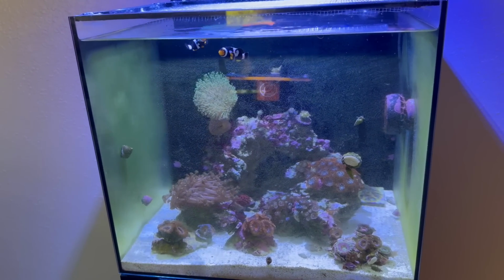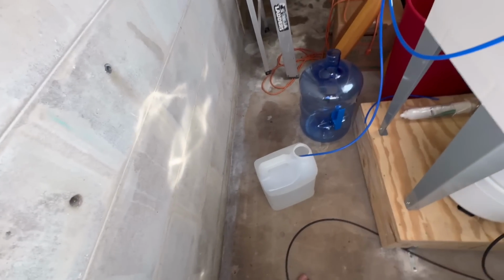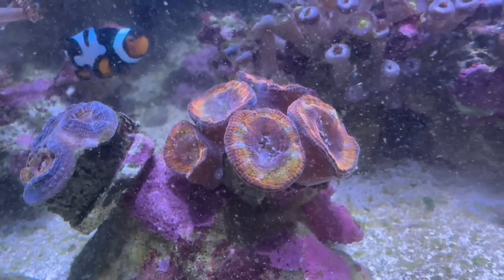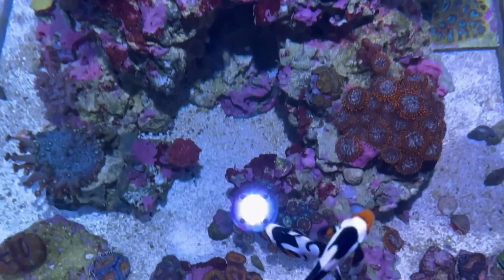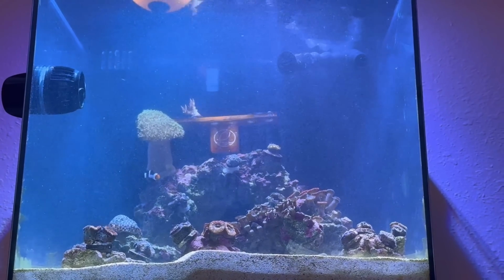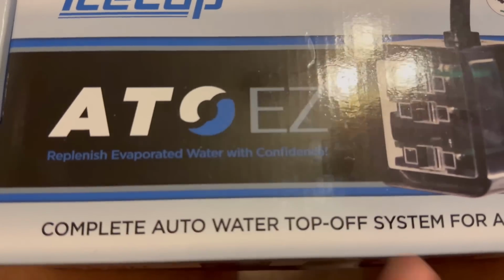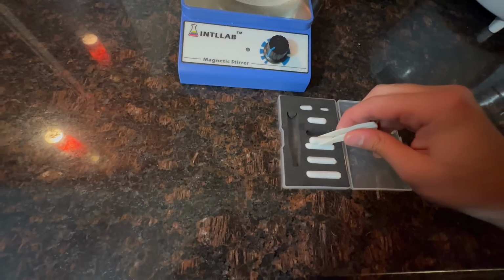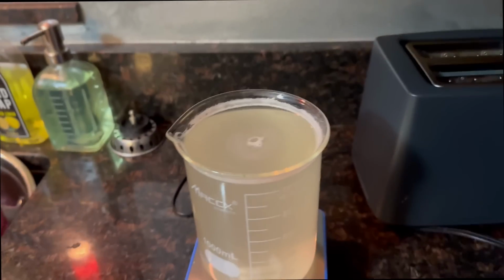MAKING MUCH NEEDED CHANGES TO MY SALTWATER AQUARIUMS!!!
I HAD A BUNCH TO DO WITH MY SALTWATER AQUARIUMS AS THEY NEEDED A BUNCH OF TLC AND NEW EQUIPMENT!!

FOLLOW ALL THE SOCIALS!!